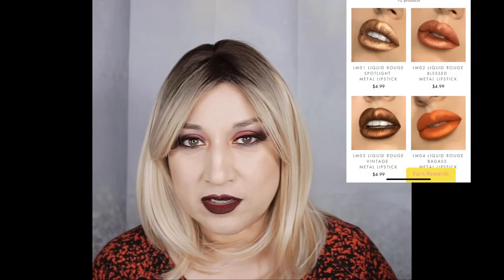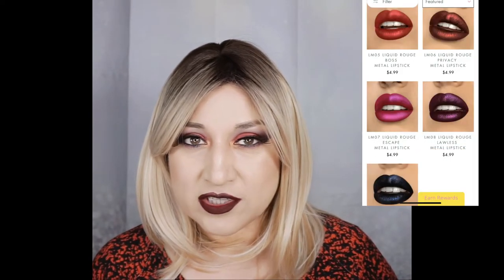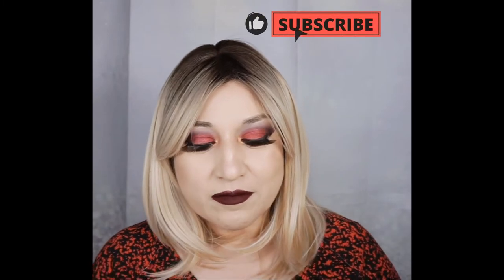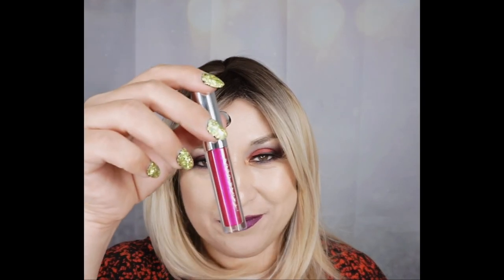KARA BEAUTY LIPSTICKS REVIEW & LIP SWATCHES | FIRST IMPRESSION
First time trying out these Kara Beauty lipsticks. I'm Reviewing and Lip Swatching them all to see if they're were worth buying from Kara Beauty.